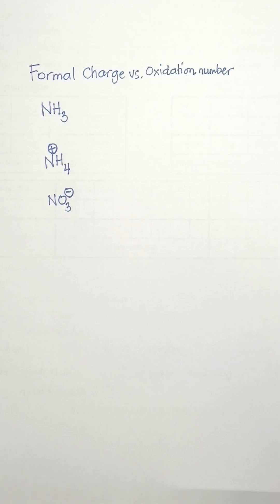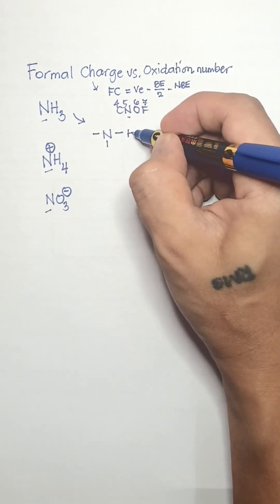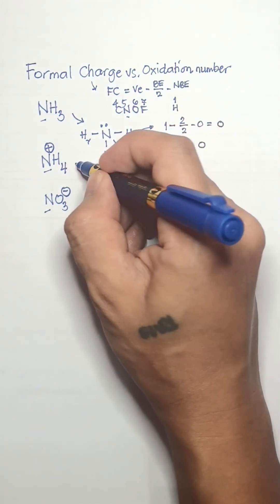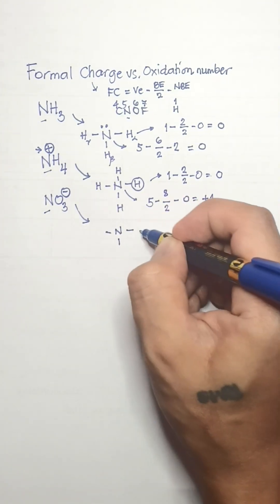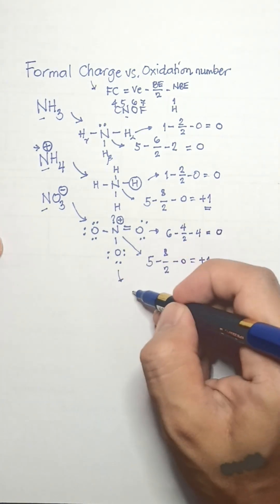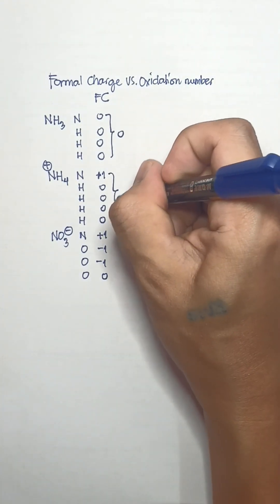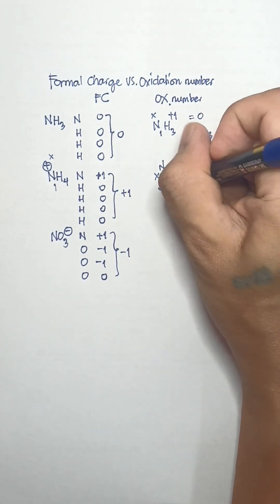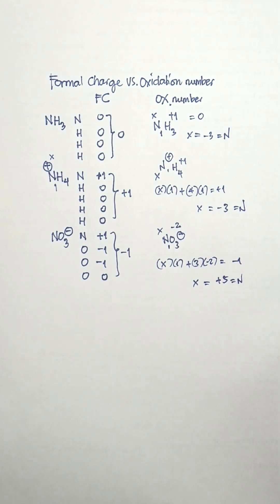Solving for formal charge and oxidation number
Formal charge calculation compared to oxidation number